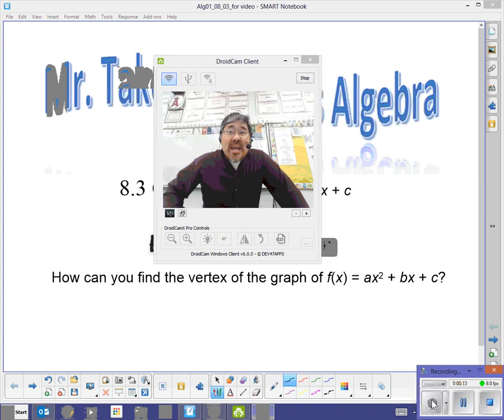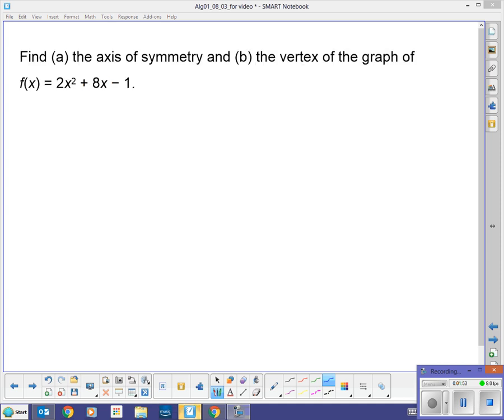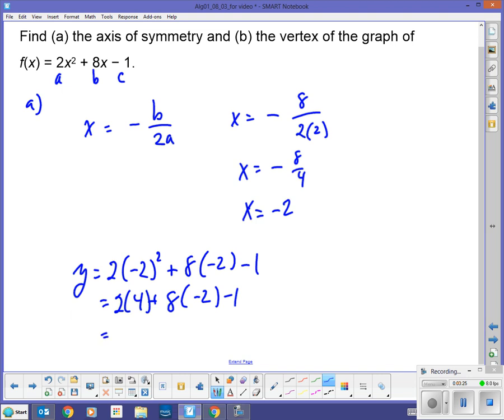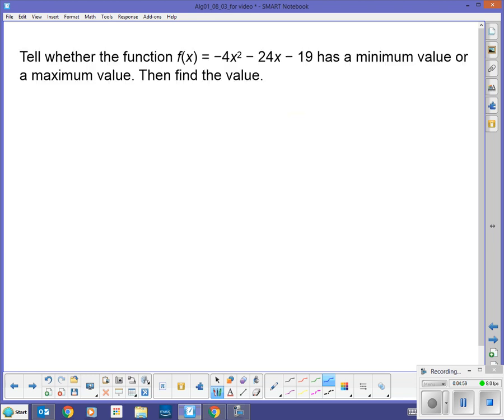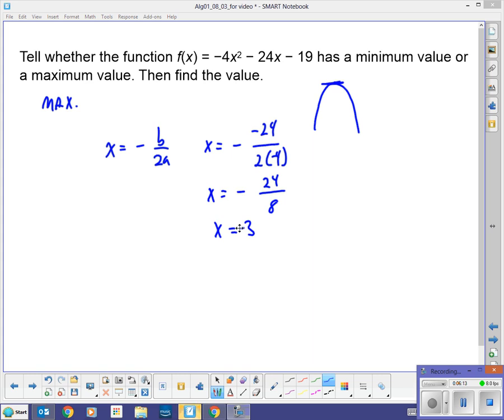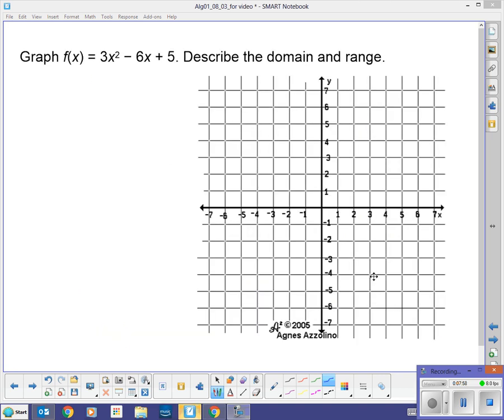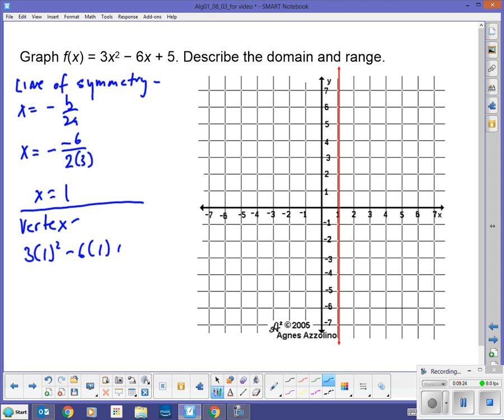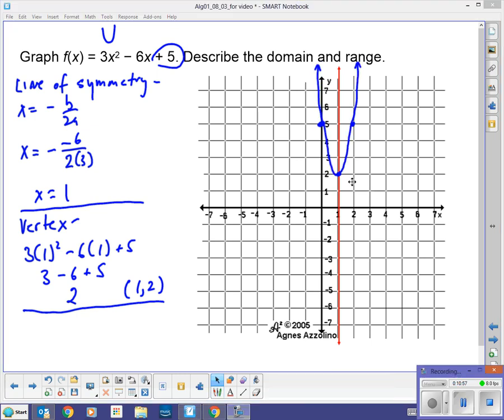8 3 Graphing Quadratics